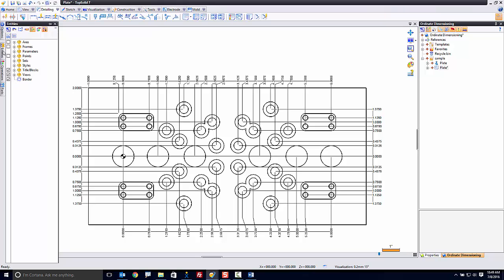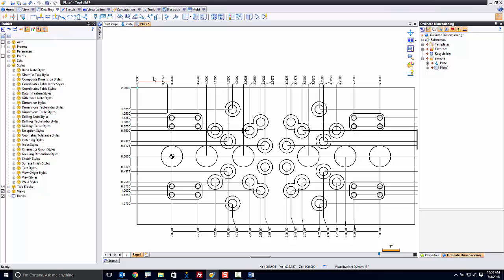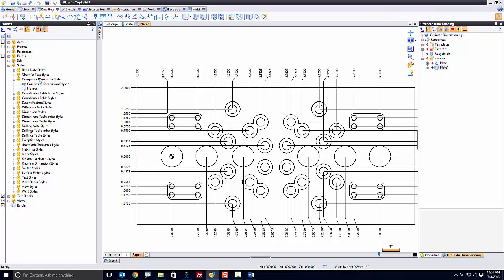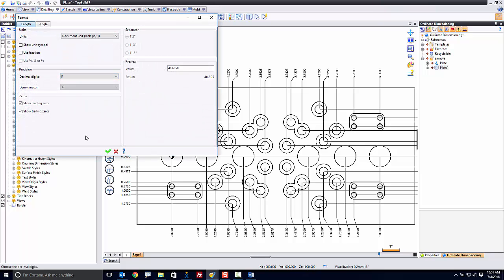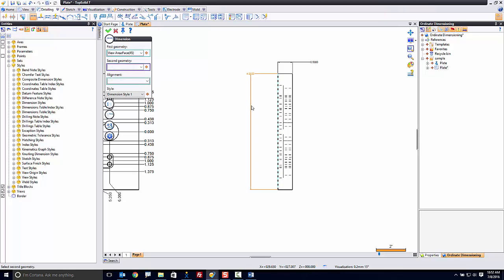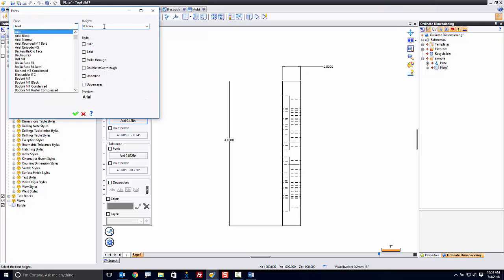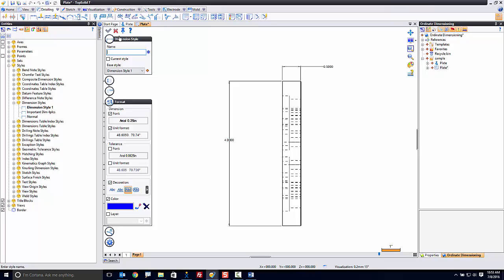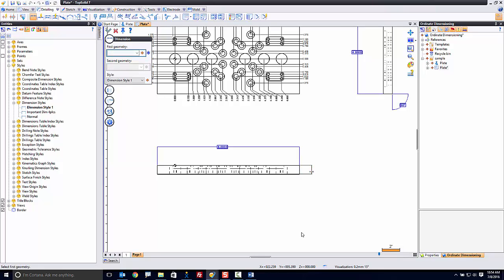TopSolid 7 - Drafting 101 - Step 3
In step 3 of this tutorial, you will be introduced to styles within TopSolid 7.  A style is used in a drafting document to control the format of almost everything. For example, in this tutorial you will learn how to create a new style for composite dimensions. You will also learn how to create a style for standard dimensions. Finally  you will learn how to use and manipulate your dimensions with these new styles.